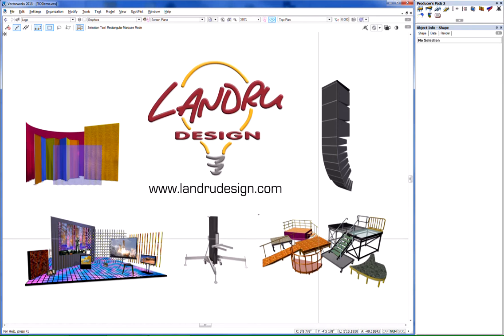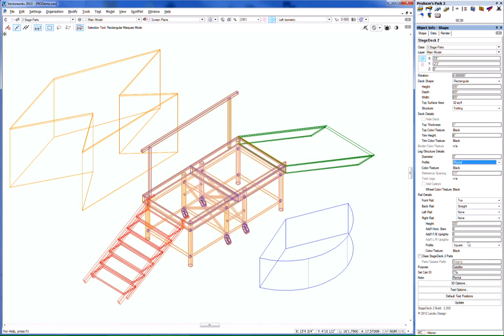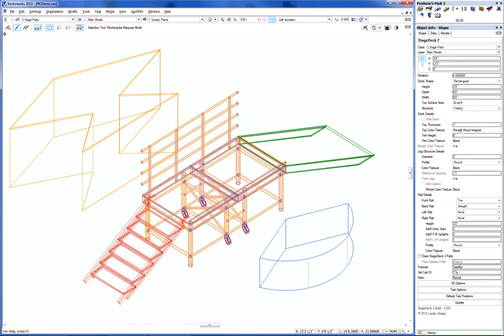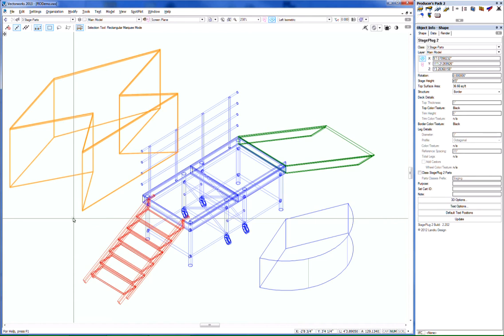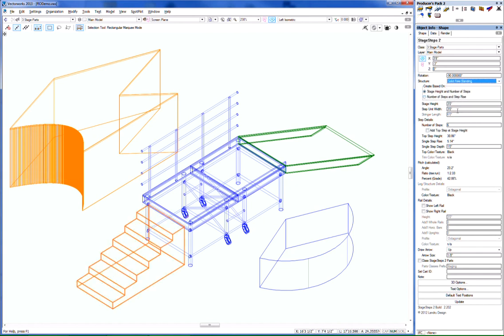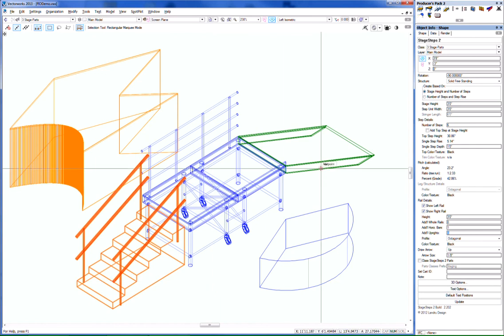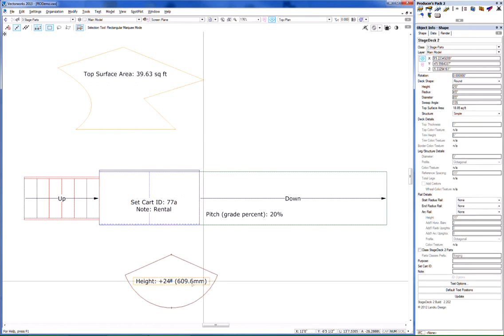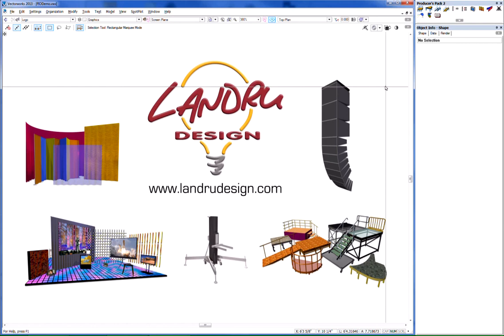Demo for Staging ToolSet 2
A brief look at some of the features of the second generation of the Staging ToolSet suite of tools for Vectorworks 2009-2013.